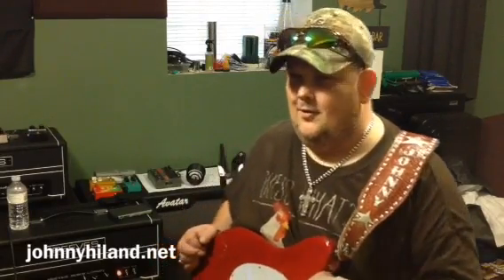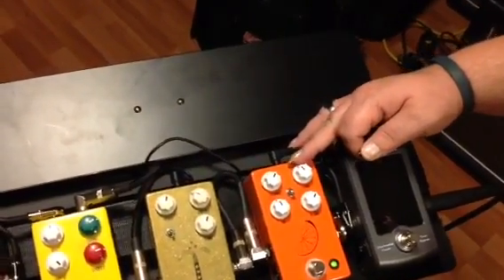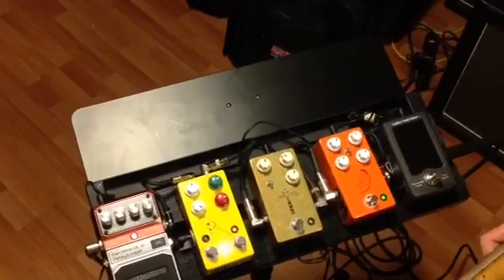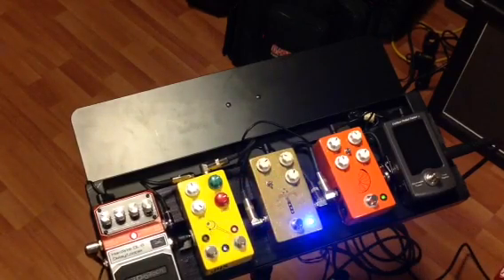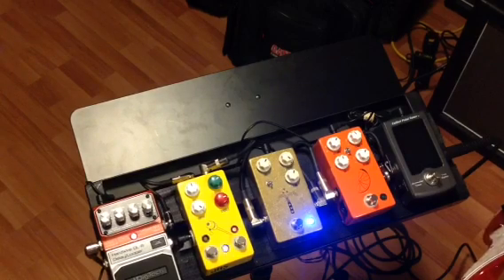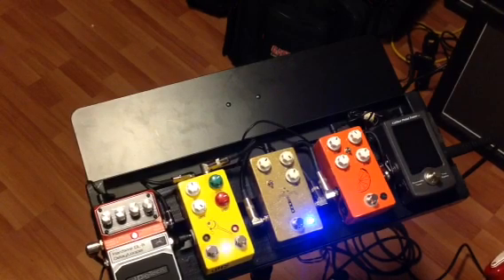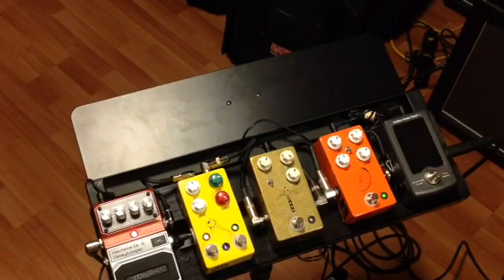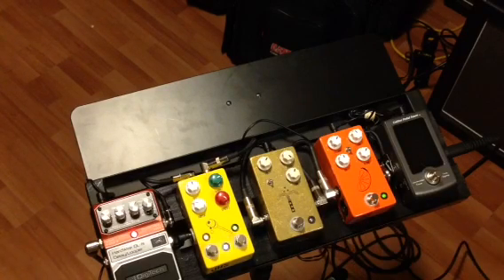Johnny Hiland and JHS pedals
Johnny Hiland plays 3 JHS pedals and loves them